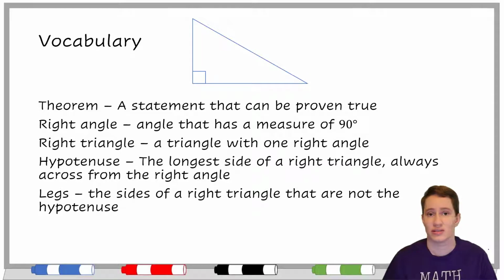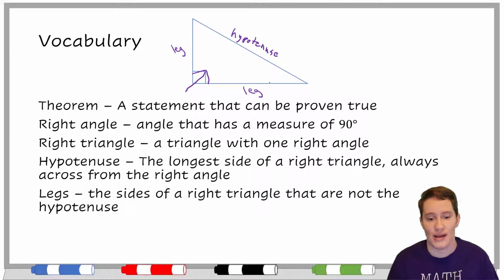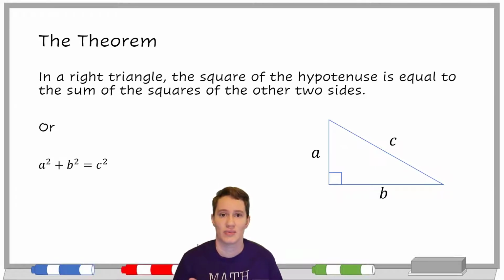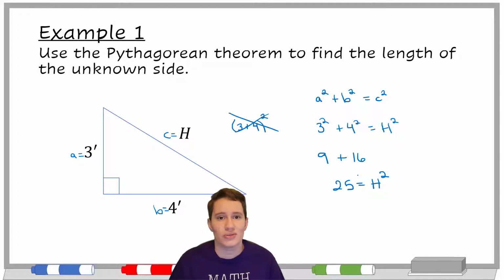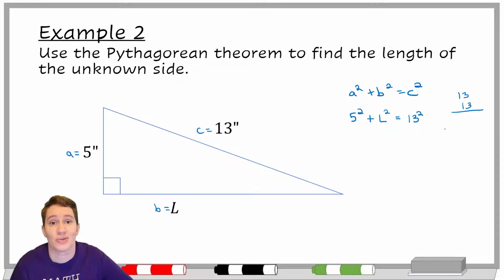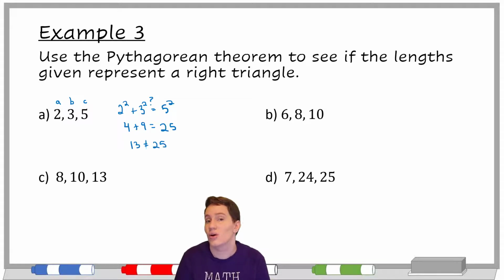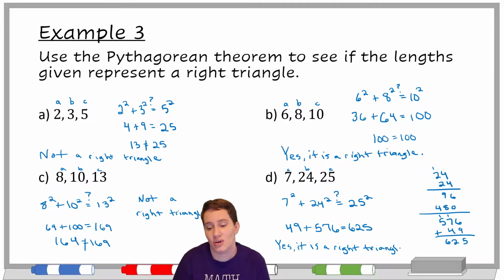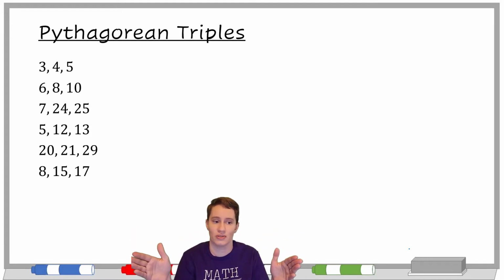KStevMath - Pre-Algebra Math U See - Pythagorean Theorem - Lesson 10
In this video, I talk about what the Pythagorean Theorem is and how to use it.

Here are a couple of videos that I found interesting on the history of the Pythagorean Theorem: